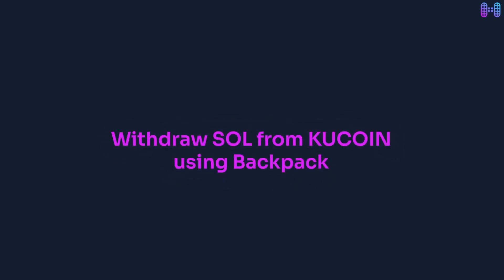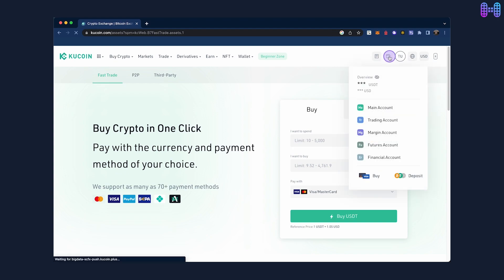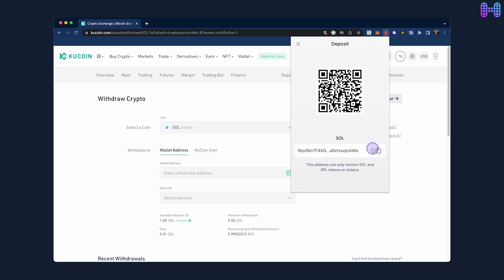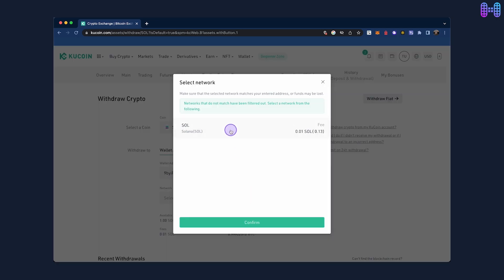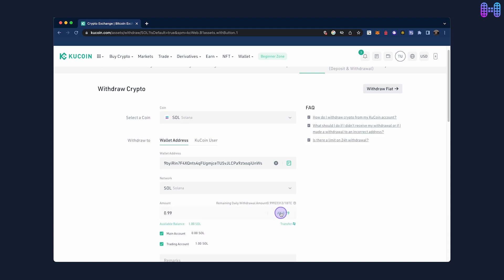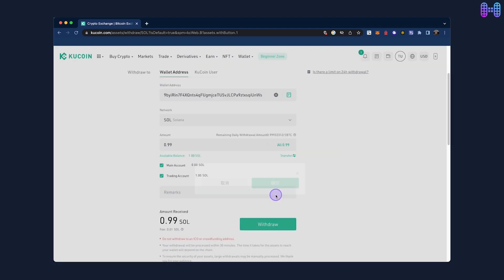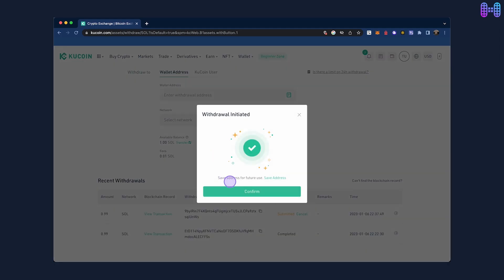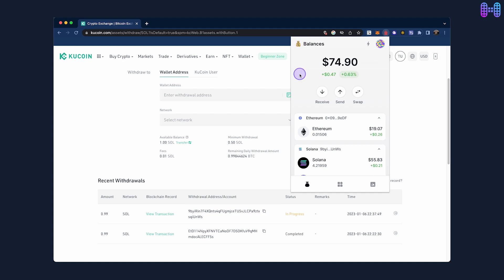How to Send SOL from KUCOIN to the xNFT Backpack Solana Wallet [Step-by-Step]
In this tutorial, we'll show you how to withdraw SOL from KUCOIN, a popular cryptocurrency exchange, and transfer it to the xNFT Backpack wallet, a secure and user-friendly Solana wallet for holding crypto, NFTs, and participating in Solana DeFi.

First, we'll walk you through the steps of logging in to your KUCOIN account, navigating to the withdrawal page, and selecting SOL as your withdrawal currency. We'll also explain how to enter the correct withdrawal address for the xNFT Backpack wallet and double-check that all the details are correct before submitting the withdrawal request.

Finally, we'll demonstrate how to check the status of your SOL withdrawal on the Backpack wallet and ensure that the funds have been successfully transferred to your wallet.

If you're looking for a clear and comprehensive guide on how to send SOL from KUCOIN to the Backpack wallet, this video is for you.